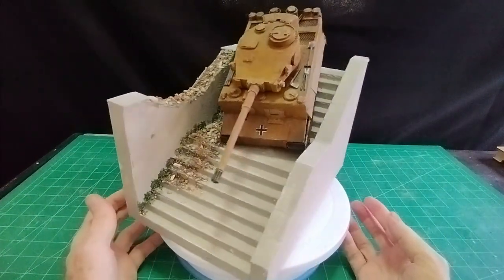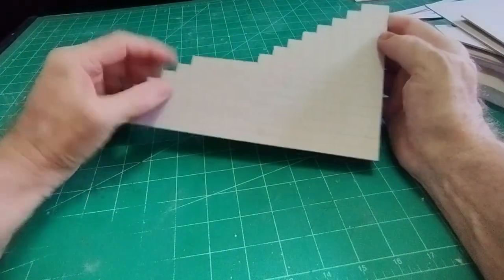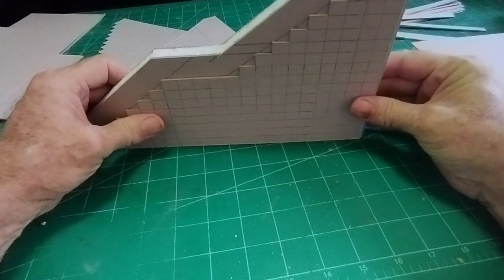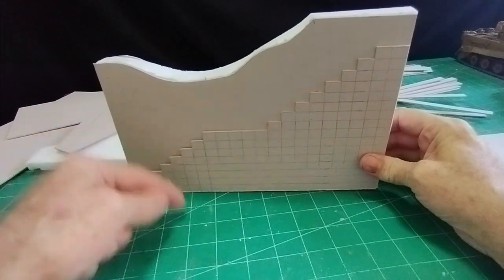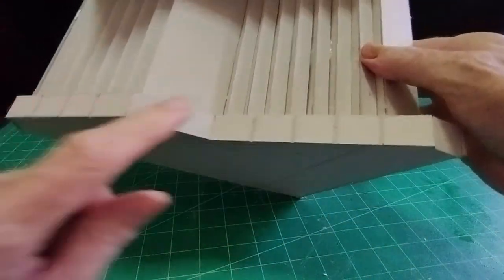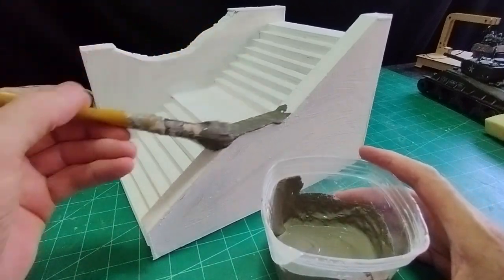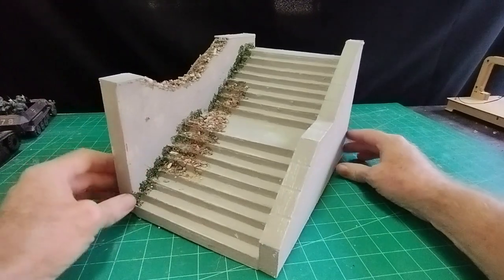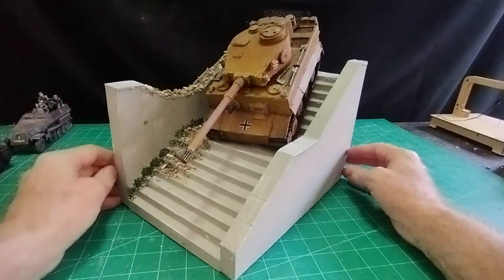Scale model stone steps.